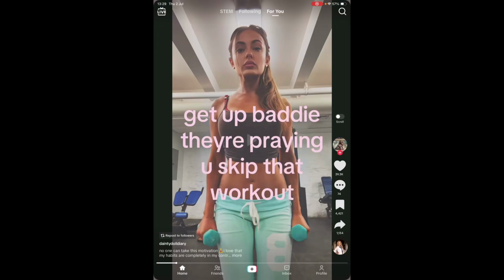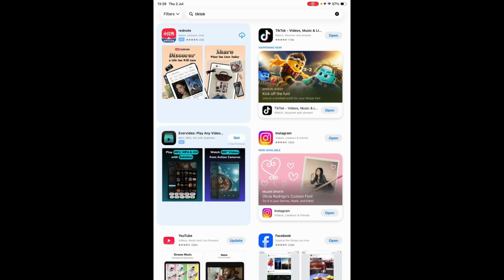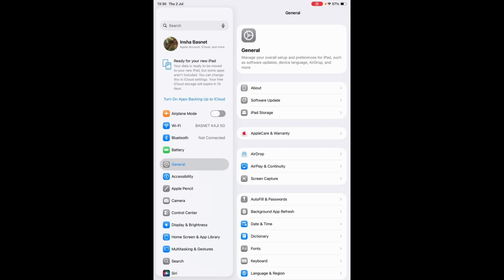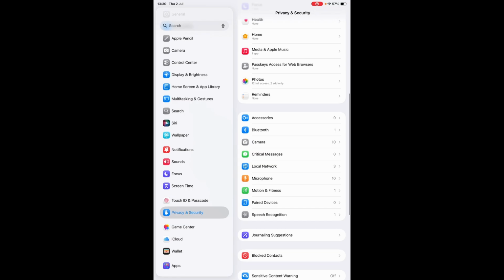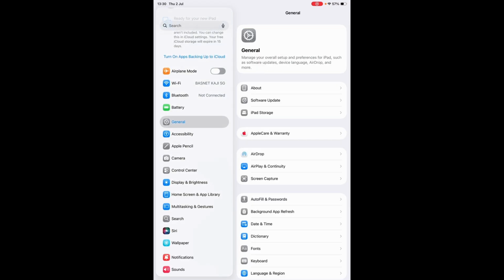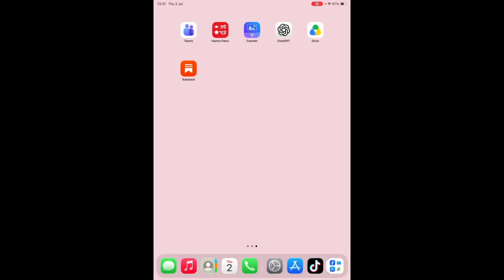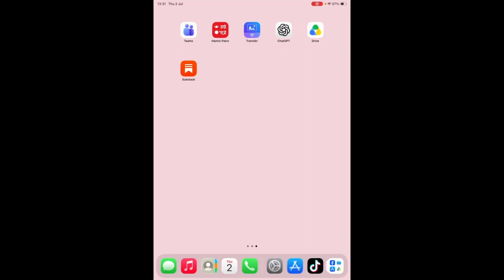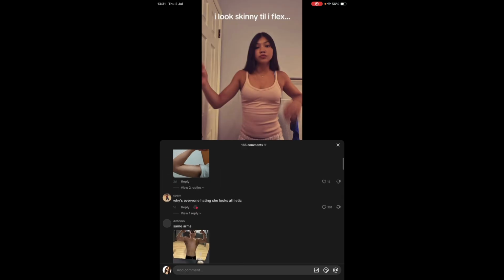How To Enable Stickers On TikTok Comments 2026 (Quick Guide)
Want to enable stickers on TikTok comments? 💬🎉 This step-by-step 2026 guide will show you how to turn on and use TikTok comment stickers so you can make your interactions more fun and engaging.

What You’ll Learn in This Video:

✅ How to enable stickers in TikTok comments
✅ How to use comment stickers on TikTok posts
✅ Why the sticker option may not be available and how to fix it
✅ Tips to keep your TikTok app updated for the latest features

Whether you're a content creator or a regular TikTok user, this quick tutorial will help you start using comment stickers and enhance your conversations on the platform.

📌 Chapters:
⏱ 0:00 - Introduction
⏱ 0:10 - How To Enable Stickers On TikTok Comments (2026)